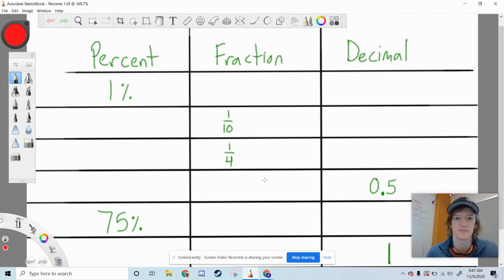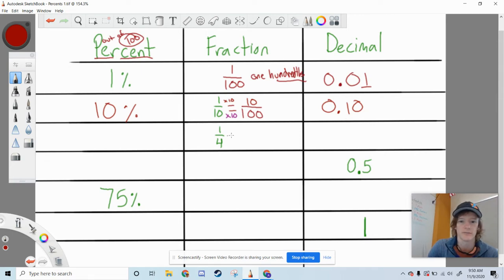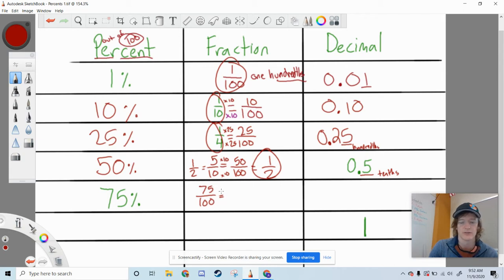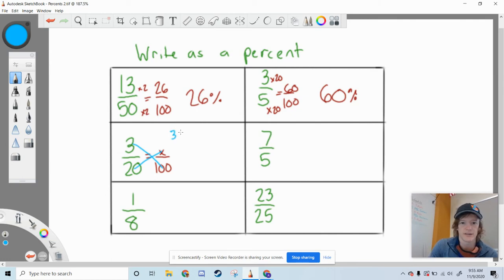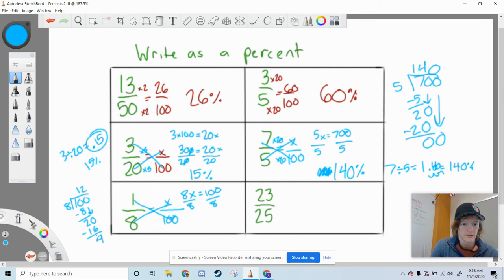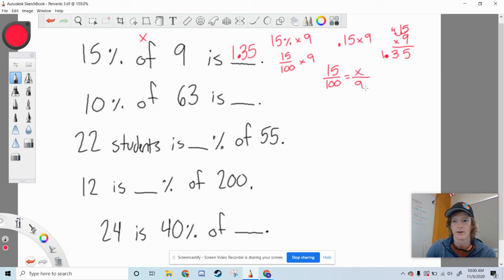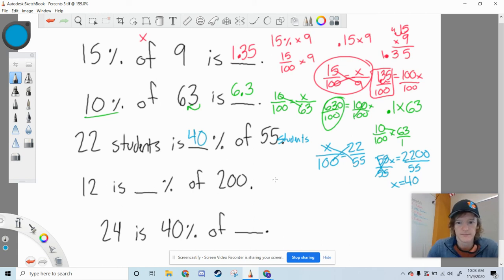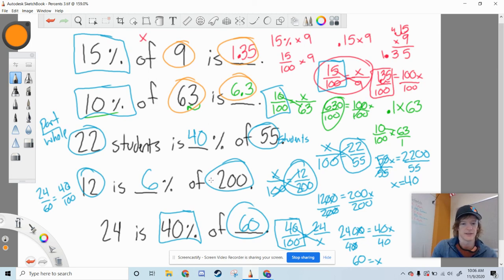7th 5-0 Video Lesson: Percents Review